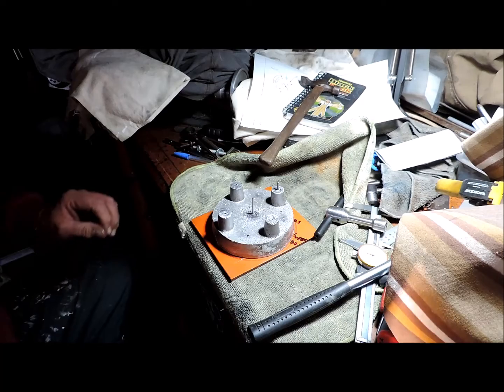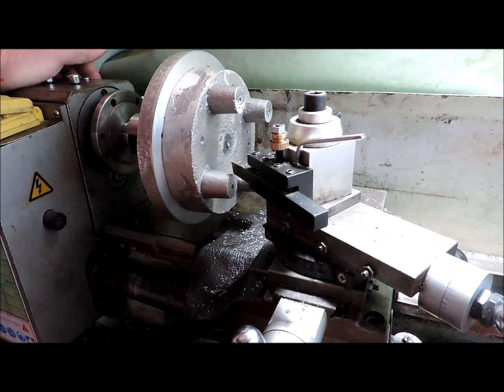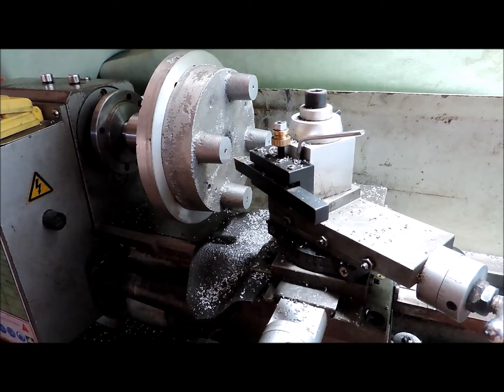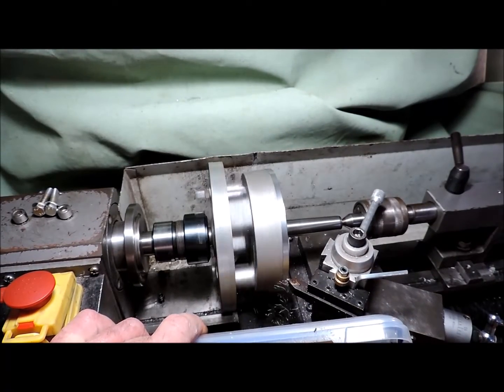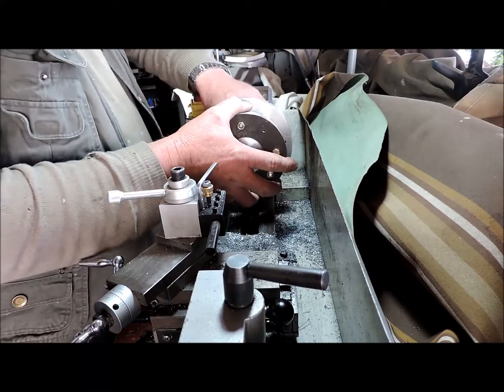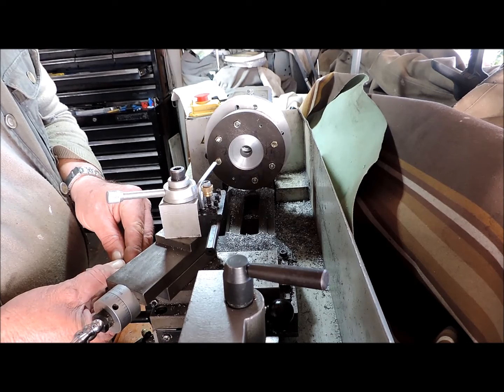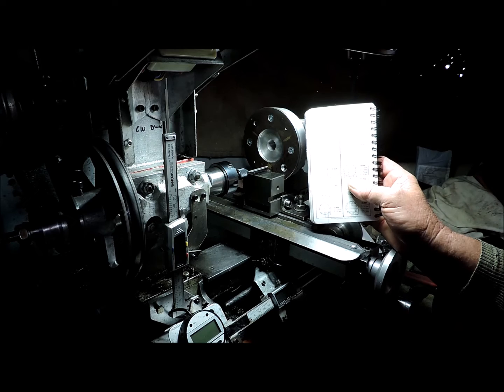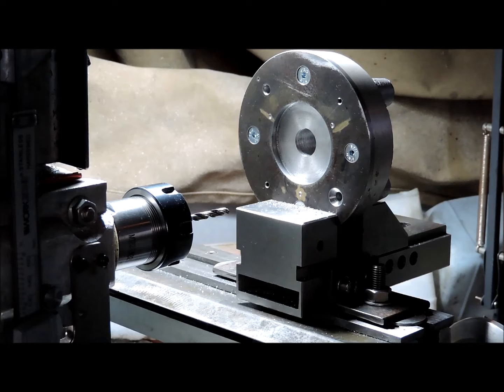Making the Gingery 4 Jaw chuck Part 7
The 4 Jaw Chuck builds continues with the adapter plate and then moving on to the front plate